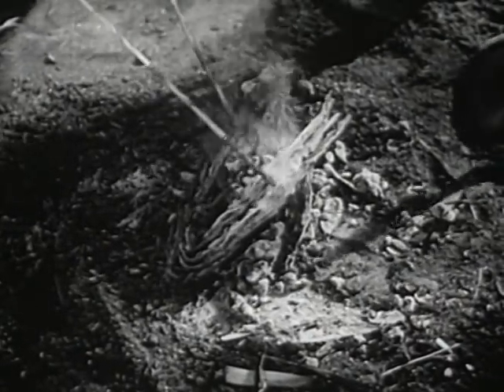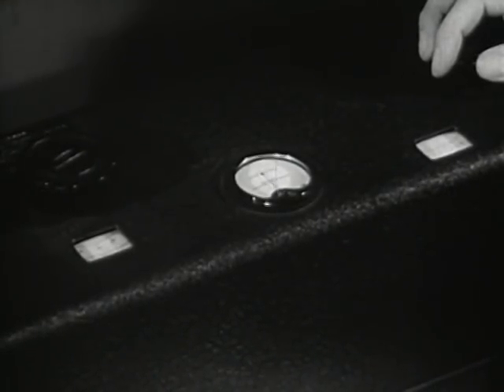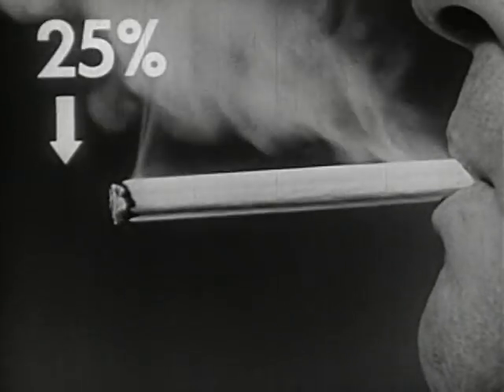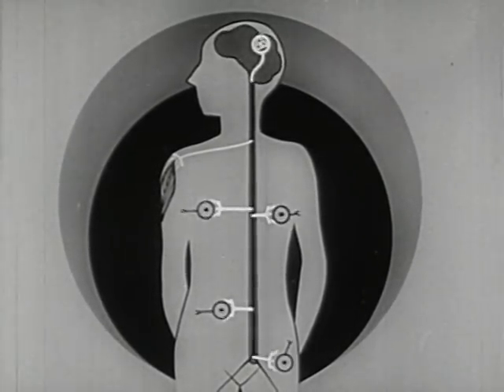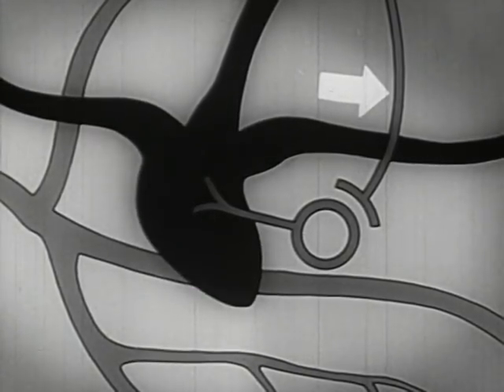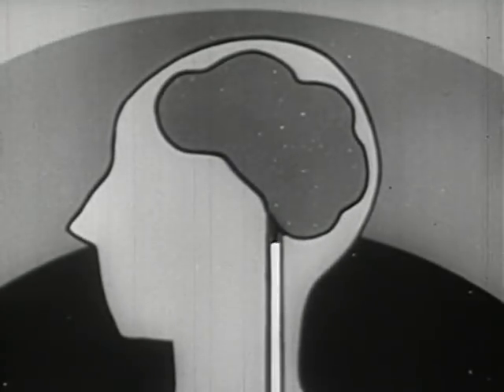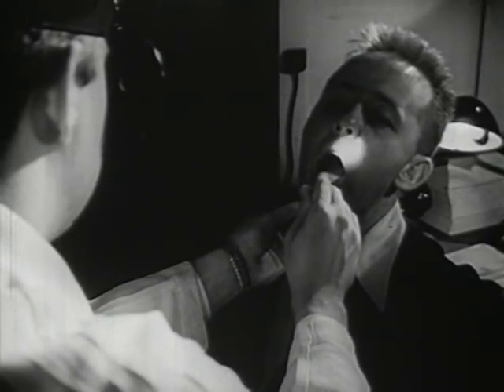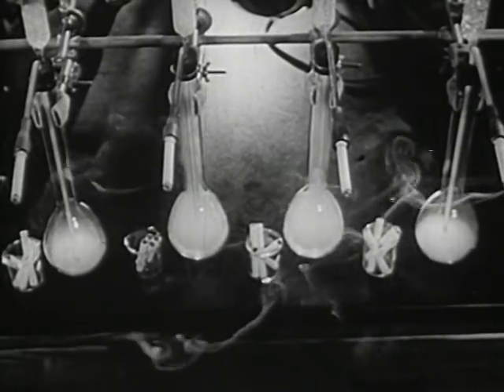Tobacco and the Human Body (1954)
An early classroom film about the physical effects of smoking. While the film tries to remain neutral throughout, the folks at Encyclopedia Britannica are unable to deny the negative effects of nicotine and tar, and they give us some mildly upsetting experiments with cute bunnies to prove what nicotine can do to you if someone paints your heart with the stuff, or what would happen to you if someone painted your backside with tobacco tar. Interesting to note: the research into the connection between smoking and cancer is "relatively new."

Producer: Encyclopaedia Britannica Films